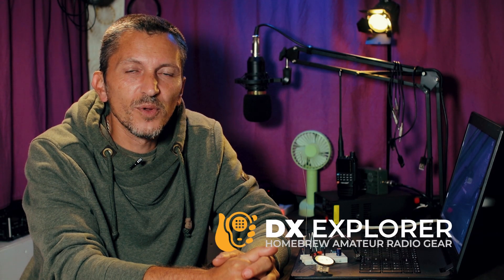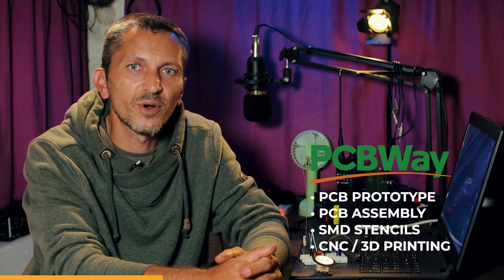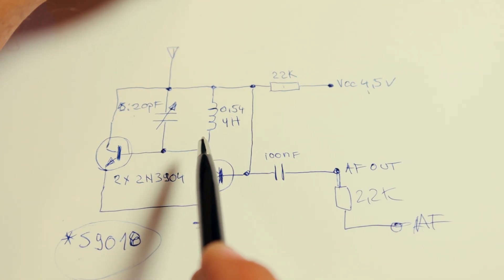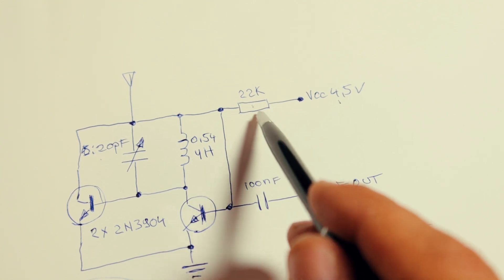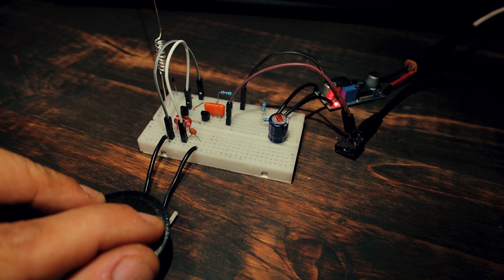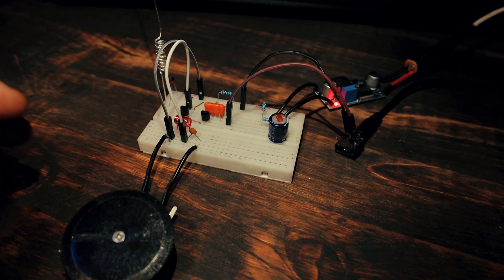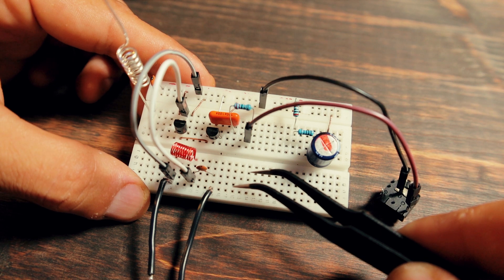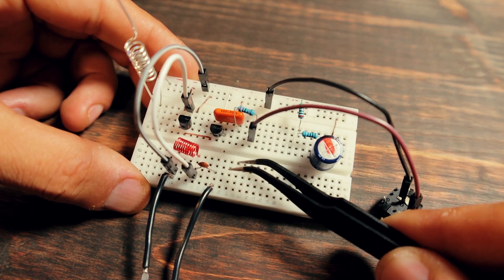Making a Simple FM Radio for Fun: Learn, Build, and Listen - Part 1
I had a request to try the schematic of this simple FM radio circuit. I kept postponing it since is not exactly amateur radio related. But since is the summer vacation for kids, I thought why not ?

73, YO6DXE

But the question now, can it get better ? See my honest opinion in Part 2.